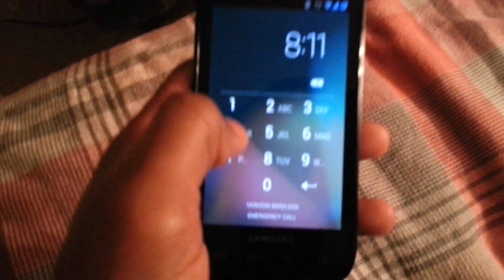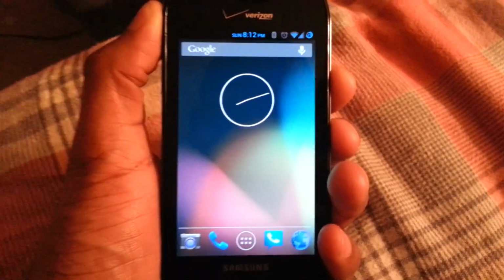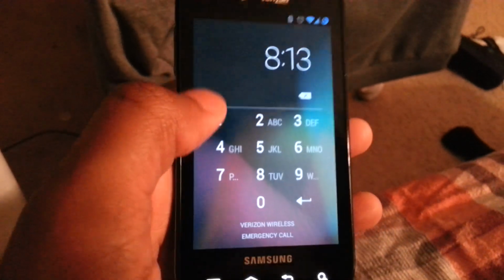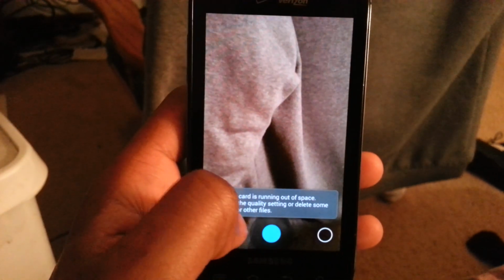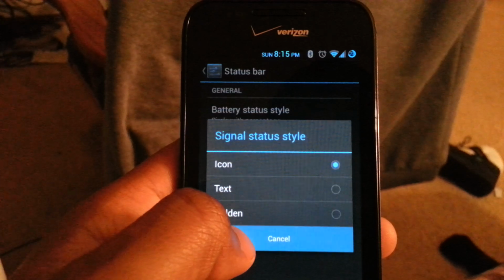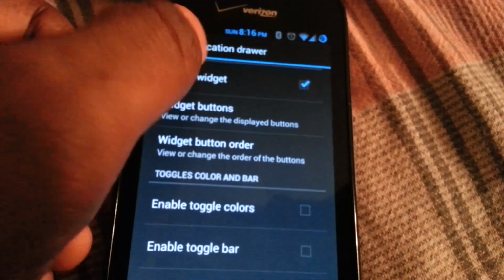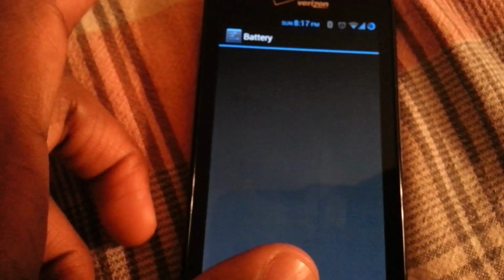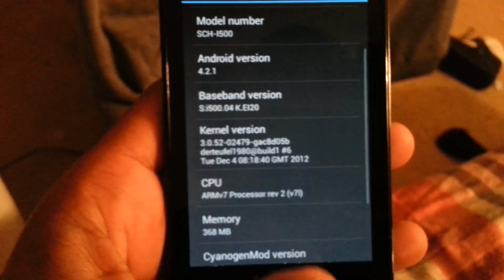Samsung Fascinate 4.2 rom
This is the 4.2 helly bean rom on the verizon fascinate